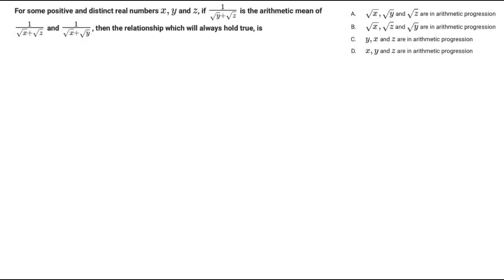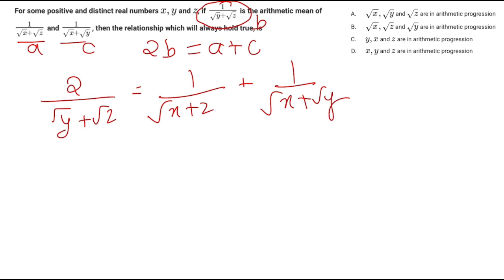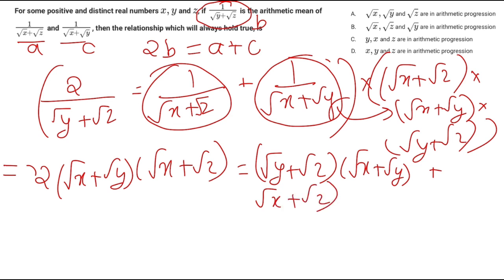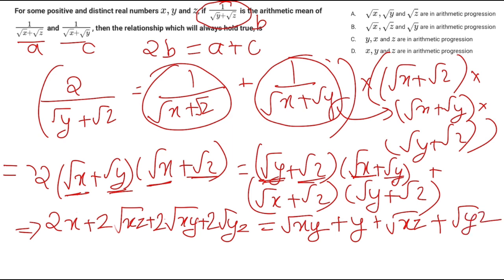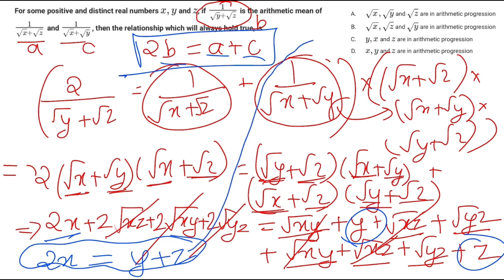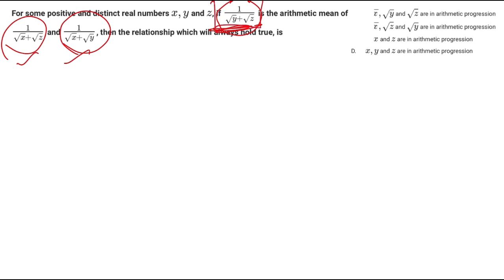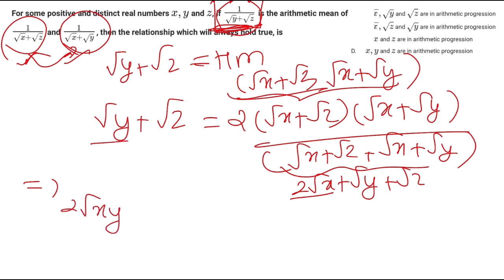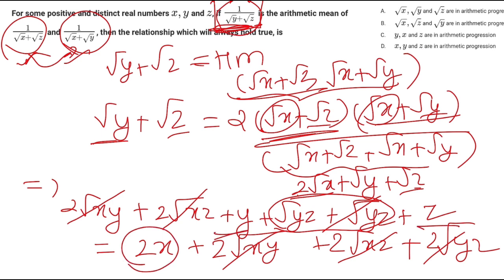CAT 2023 Slot 1 Quant Solutions - Q16 AP GP HP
This was the 16th question and it was based on AP GP HP.